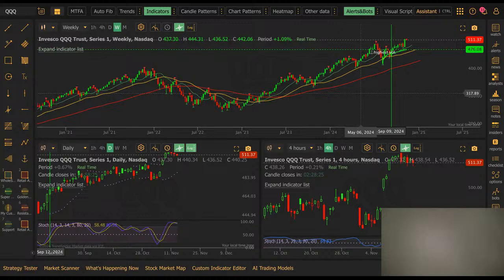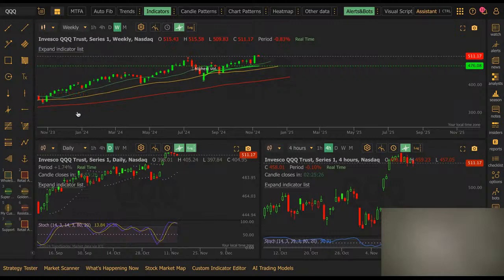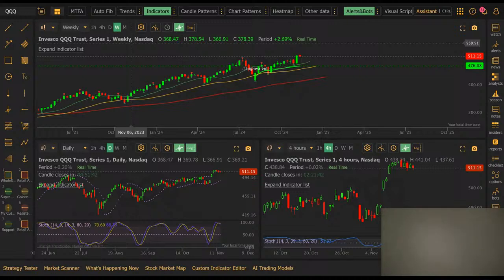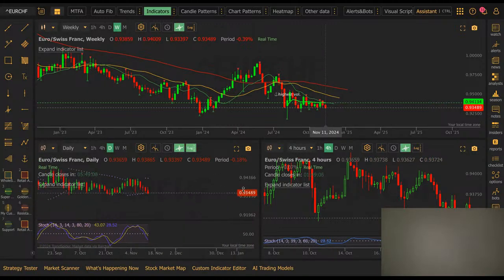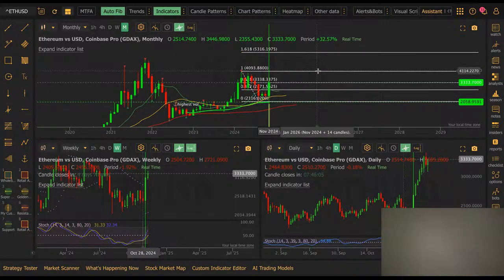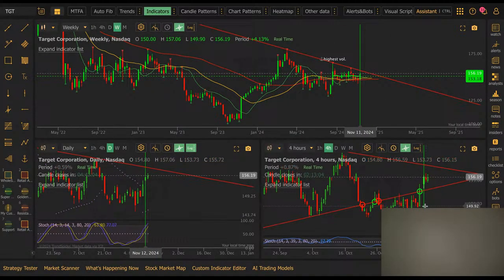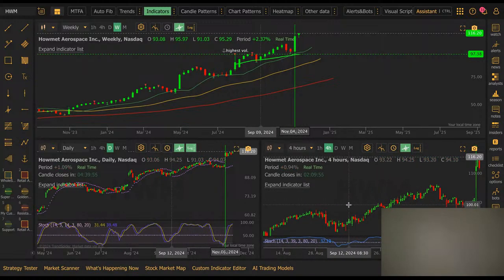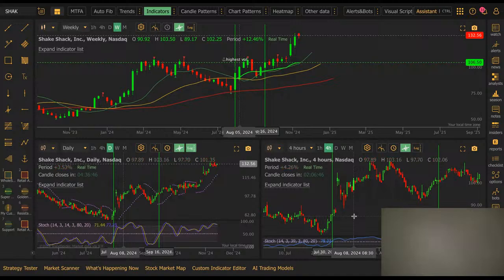Holistic Investing/Trading Strategy (Funding Prop Account 50k -- 200k)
Welcome to your next level of trading mastery! Congratulations on being here and receiving this video – you're here for a reason. What you're about to learn isn't just another trading tip; it's a strategy that could transform your trading career. And no, I'm not saying this lightly; it's backed by facts.

In this comprehensive lesson, we dive deep into:

The Triple Screen Method: Developed by the renowned Dr. Alexander Elder. This approach uses multiple time frames to confirm trends and trades, providing a robust framework for decision-making.
Williams Alligator: Utilizing the 5-13-34 Exponential Moving Averages (EMA), this tool helps identify market trends with its unique 'jaw', 'teeth', and 'lips' indicators.
Stochastic Oscillator: Learn how to interpret this momentum indicator to pinpoint potential reversal points in the market.
Entry Methods: Discover precise entry points to maximize your trade opportunities.
Stop Loss Strategy: Implement the Parabolic SAR (PSAR) to manage risk effectively and protect your investments.

This video leaves no stone unturned, offering you a full, actionable trading education. By the end of this video, you'll be ready to apply these techniques in real-world trading scenarios.

Engagement Request:
Like this video if you find it valuable.
Share it with another trader who might benefit from this knowledge.

Comment "peace and love".

Let's grow together in our trading journey.

Let's trade and invest smarter. 🚀